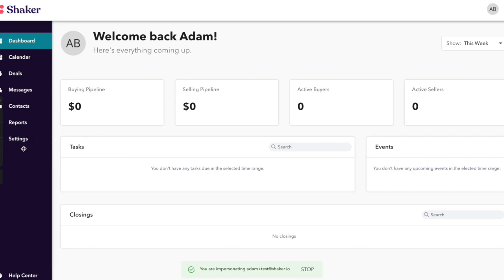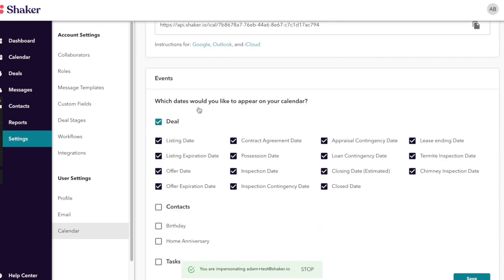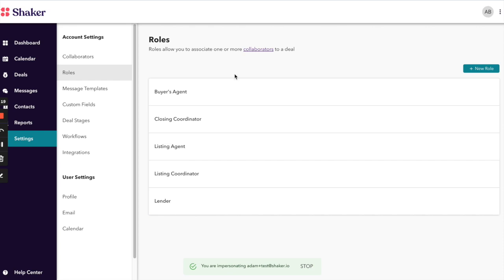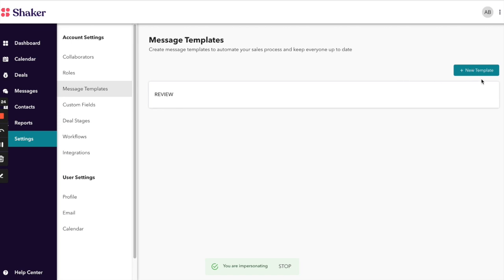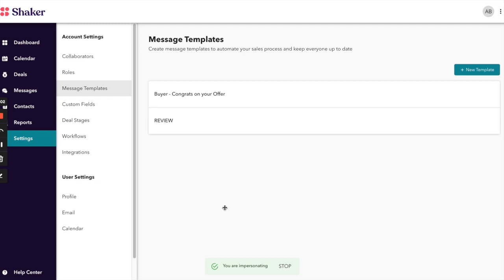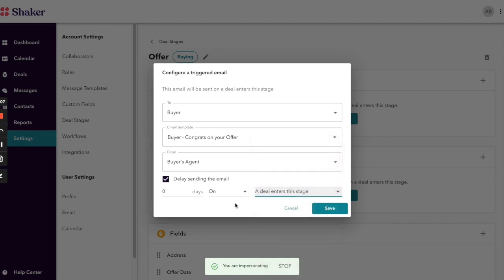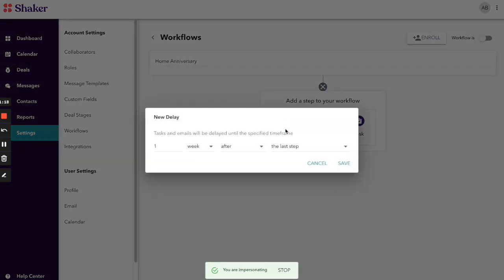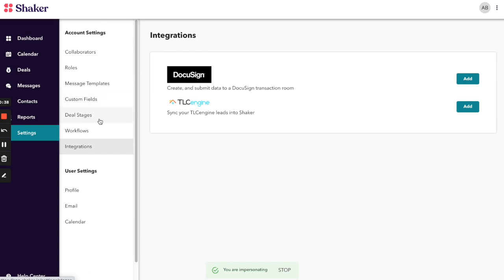Shaker Settings Onboarding Walkthrough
This video tells you everything you need to know to set up your Shaker account.

Chapters
00:00 - Intro
00:10 - User Settings
05:11 - Collaborators
06:57 - Roles
08:49 - Custom Fields
12:05 - Message Templates
16:28 - Deal Stages
23:07 - Workflows
27:46 - Integrations